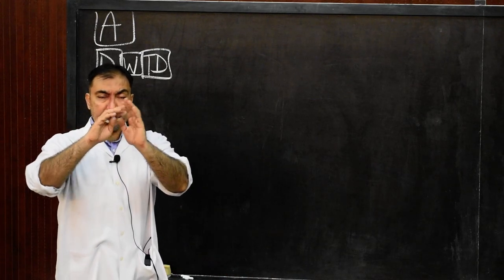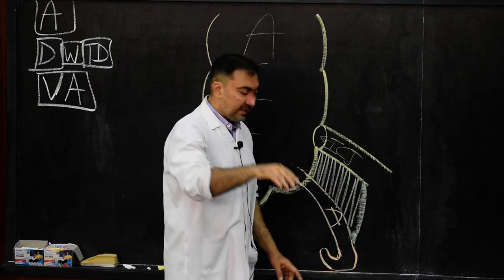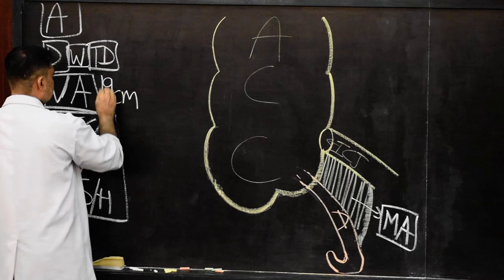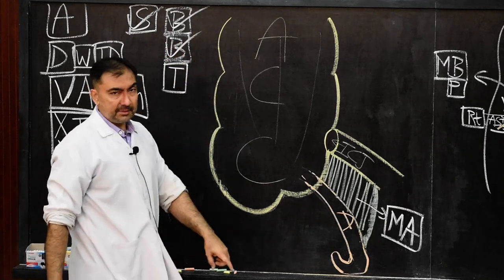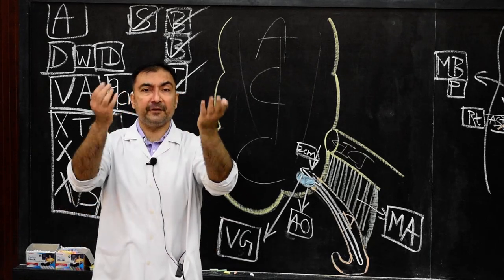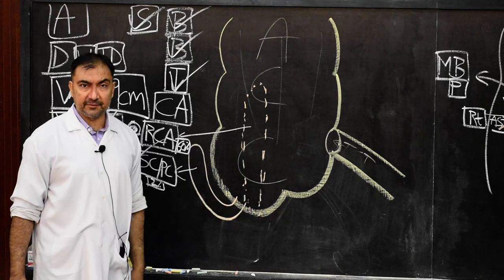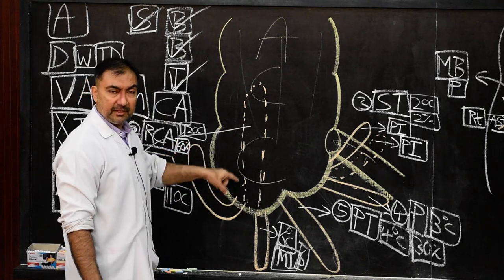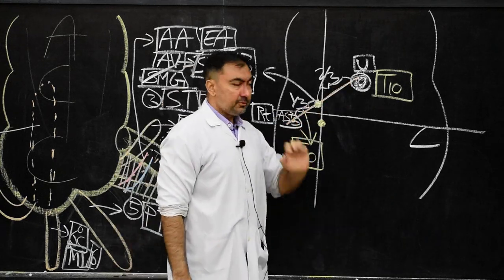GROSS ANATOMY OF APPENDIX